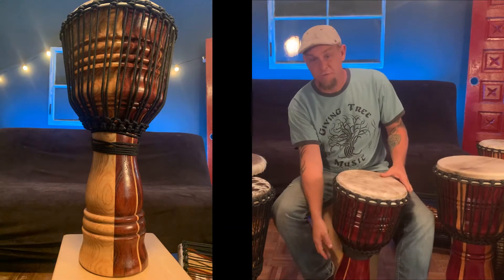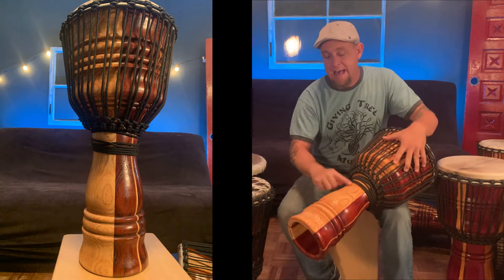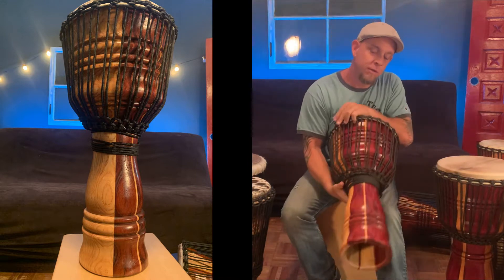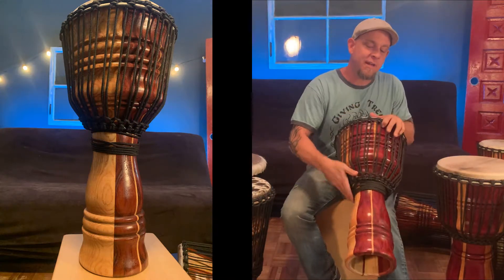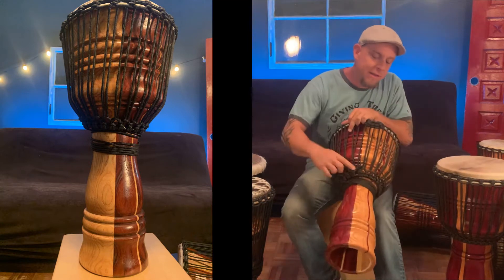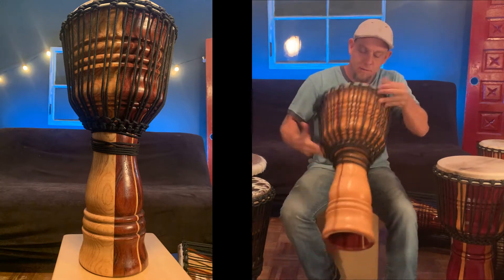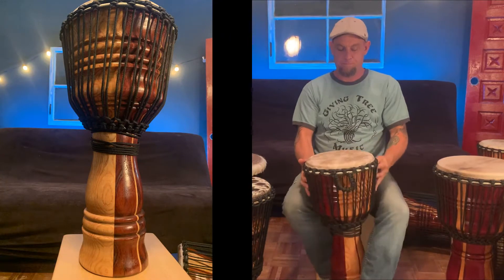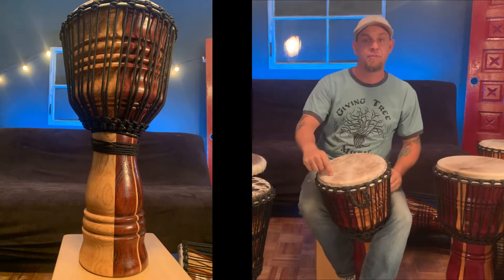Virtual Art Show 11" x 24" Djembe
11" x 24" djembe, Buffalo skin made from Paduk and Ash